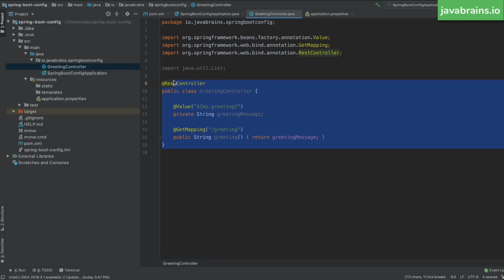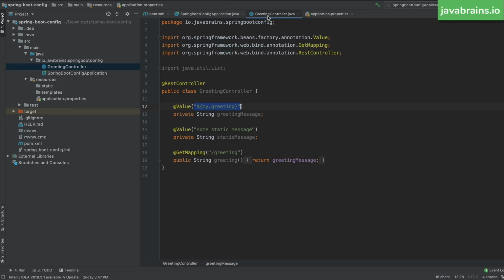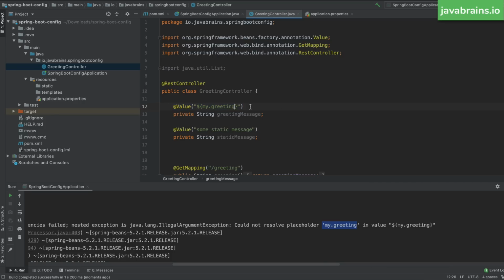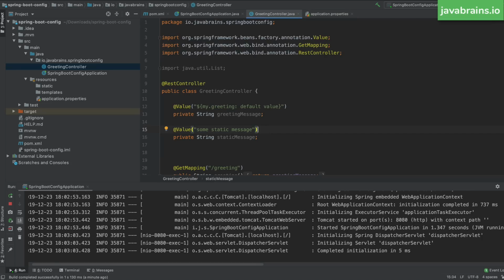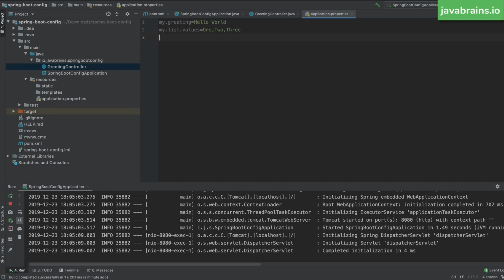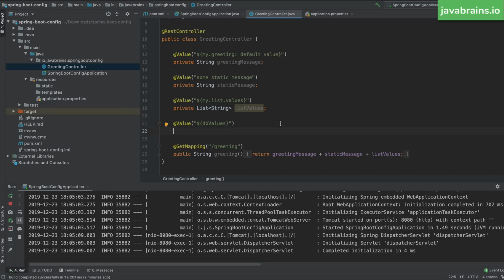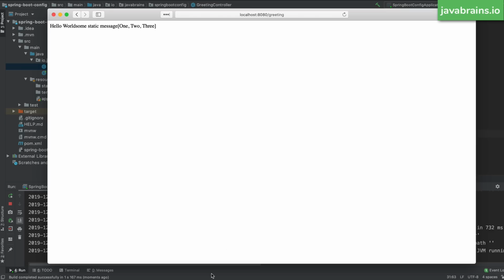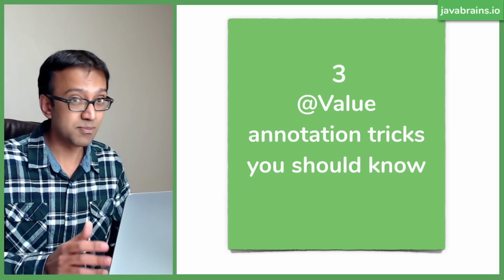Three Value annotation tricks you should know - Microservice configuration with Spring Boot [05]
Have you seen the new Java Brains? now for awesome courses and content!

Learn about 3 uses of the Value annotation in Spring Boot microservices to access your configuration. Learn how to set default values for configuration when you don't have anything in the property file. Also, learn how to specify lists and map values in your property files and access them as the right data structure in your Spring Boot components without having to manually parse them